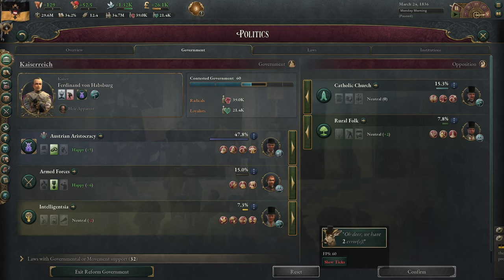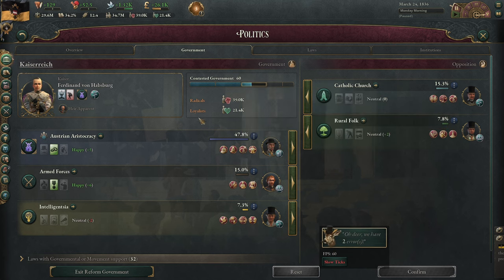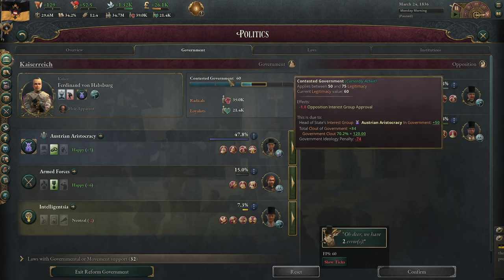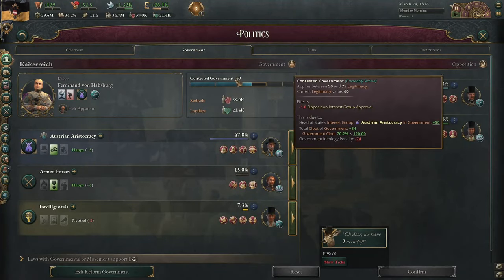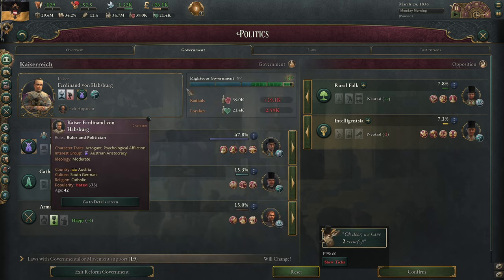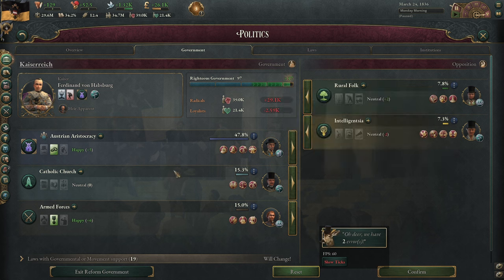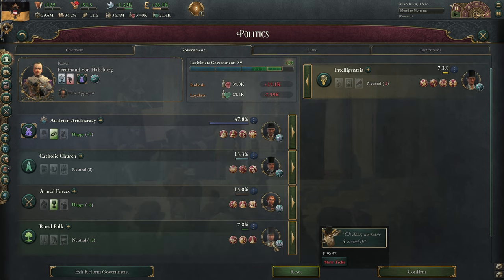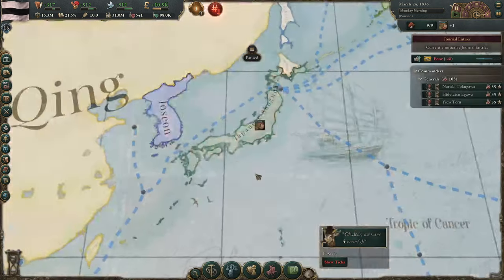How to Use the Legitimacy Rework - Vicky 3 Academy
With the release of patch 1.1, the nature of legitimacy has changed in Victoria 3.  It bears some resemblance to the old system, utilizing clout and head of state, but due to the new way of calculating incoherent ideologies in government instead of raw government size, there's a lot to cover!

Introduction and Legitimacy Basics: (0:00)
Government Ideology Penalty and Your Characters: (2:12)
New Legitimacy Impact: (4:36)
Japan, Strong Landowners and Summary: (7:43)